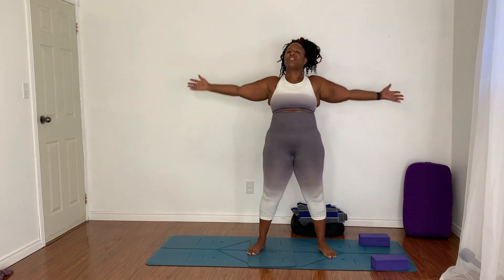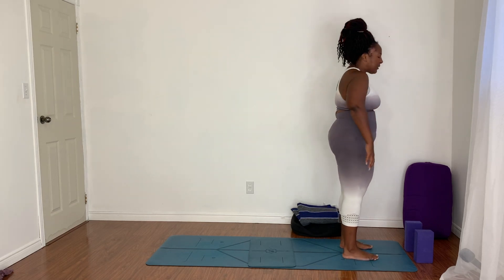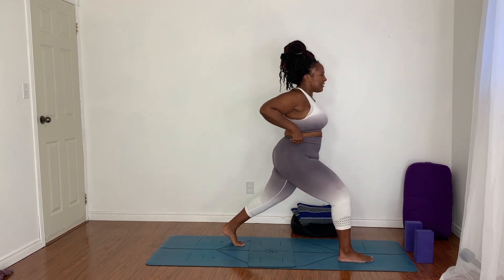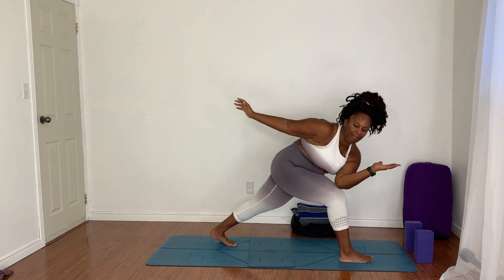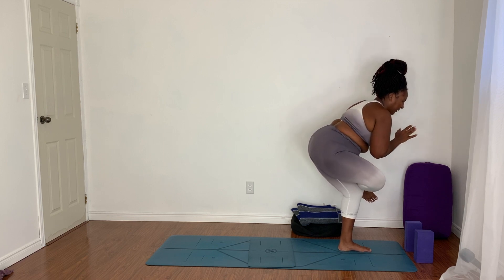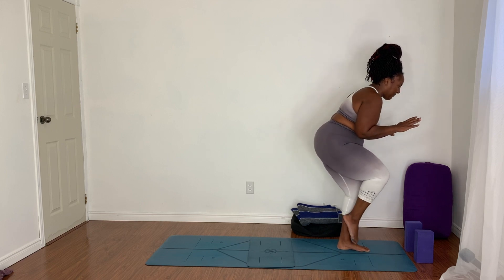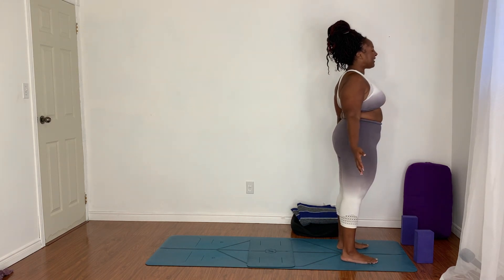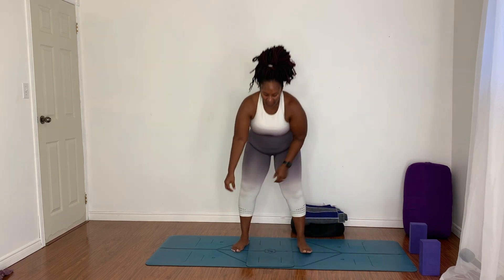Hands Free Vinyasa Yoga: A 10 Minute Practice to Stretch Out Your Hips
Only have 10 minutes today? You can still fit your yoga practice into your schedule with this 10-minute hands-free yoga practice. Today's flow stretches the hips and challenges your balance without any pressure in your wrists or hands, plus there's no kneeling so this practice is perfect if you have sore knees.

Code: Dianne20